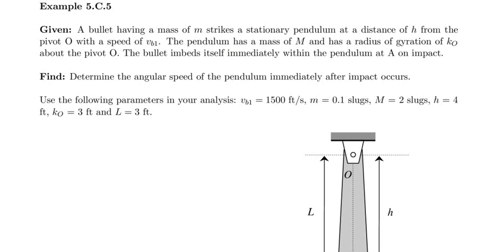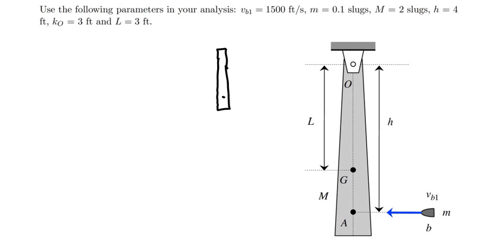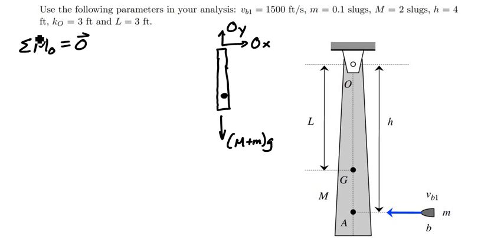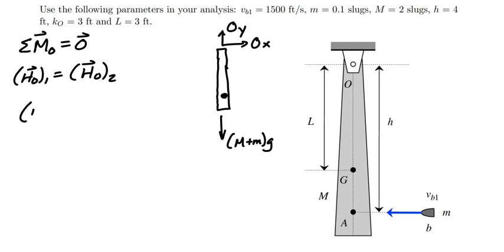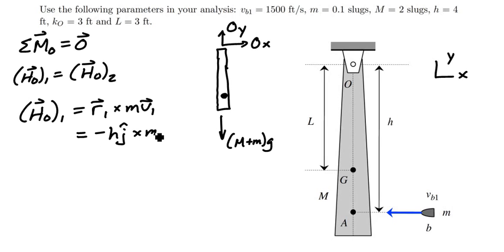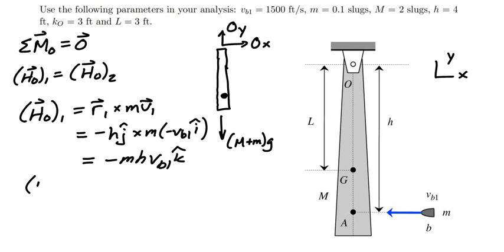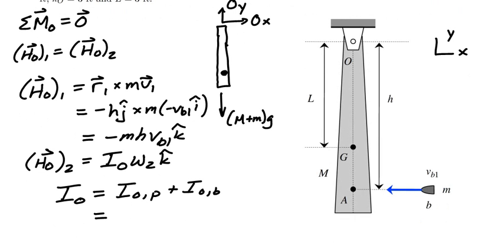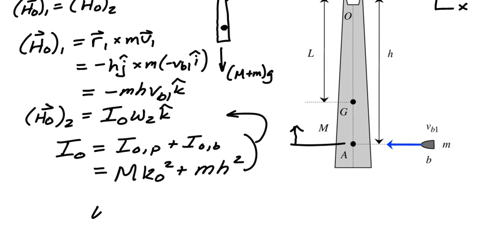Dynamics: A Lecturebook -- E5.C.5